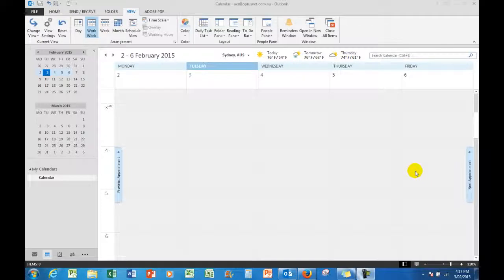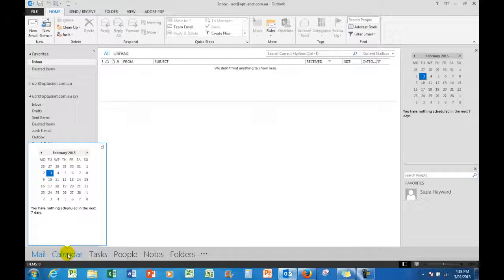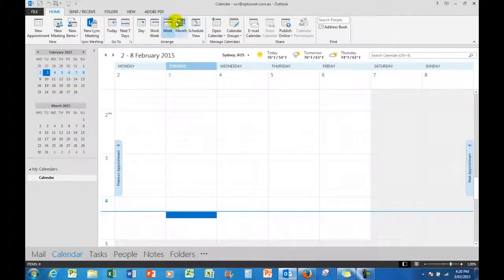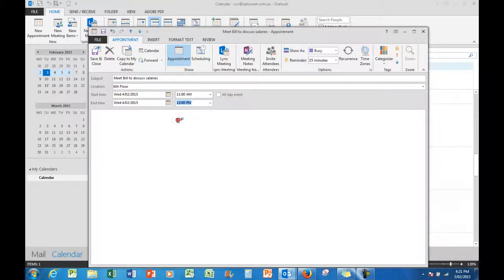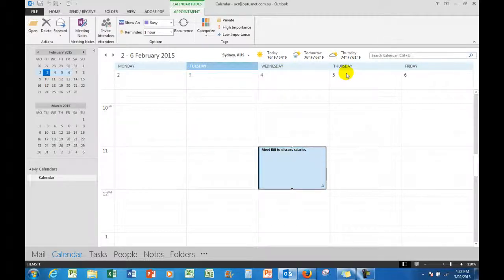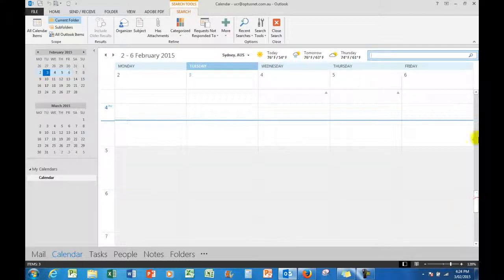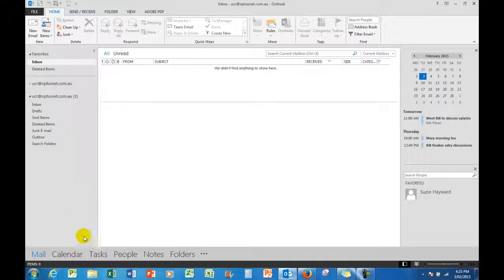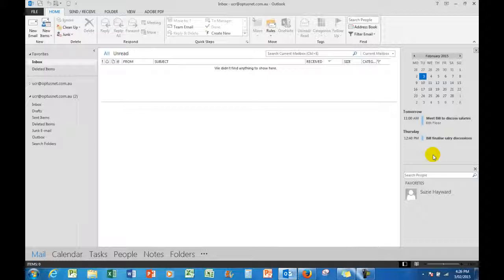How to set up meetings and appointments in Outlook calendars - Part 1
Outlook calendar basics - Part 1
How to use Outlook calendars to keep track of meetings and appointments
This is the first of 2 parts